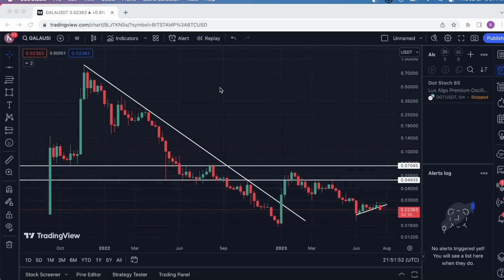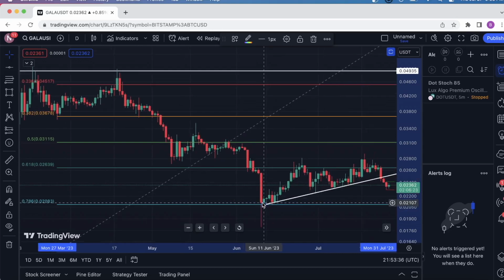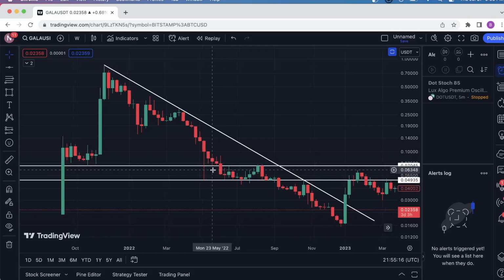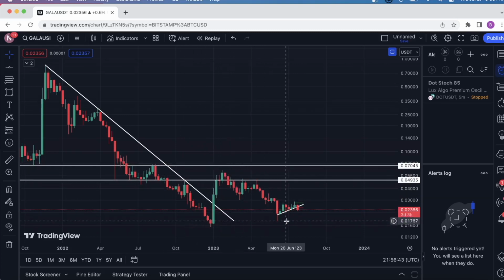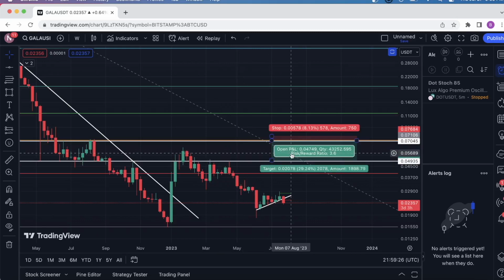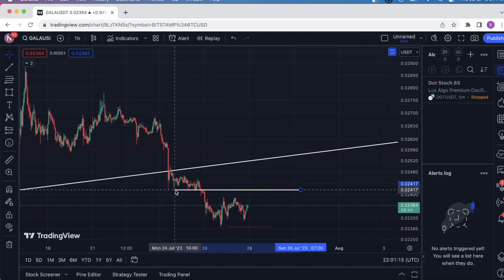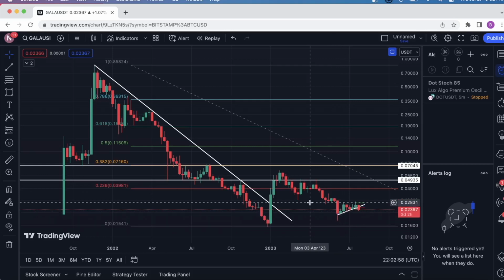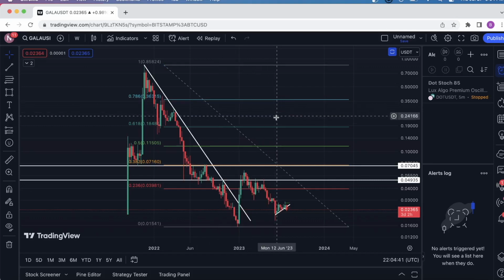Gala Crypto Price Analysis - Long term resistance BROKEN + potential double bottom!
The GALA cryptocurrency price has broken out of a long term resistance line, and has done a retrace back to the 78.6 retracement level.

*HELPFUL LINKS*